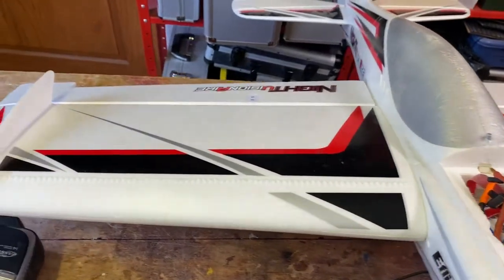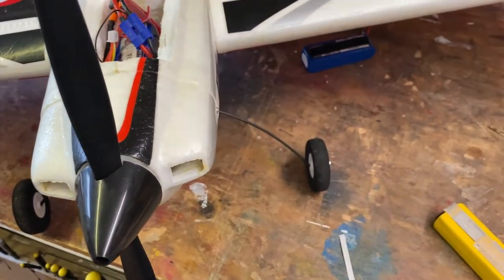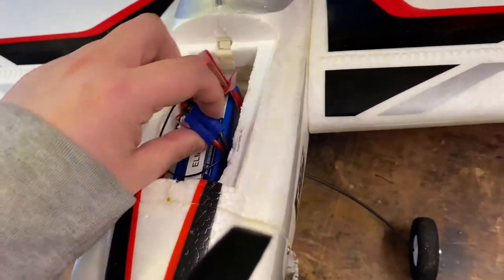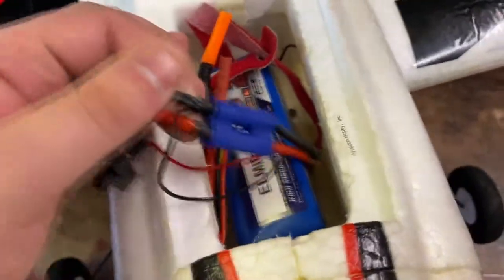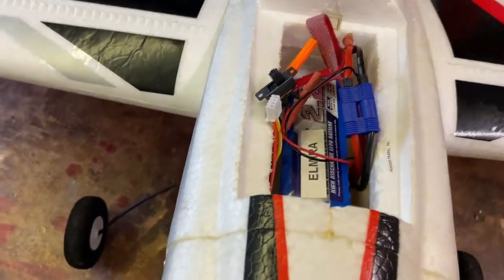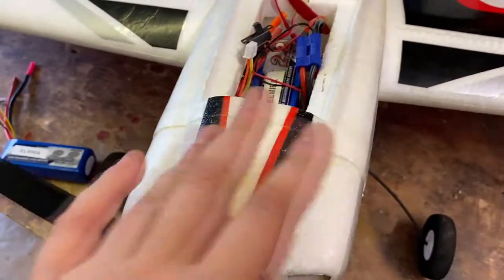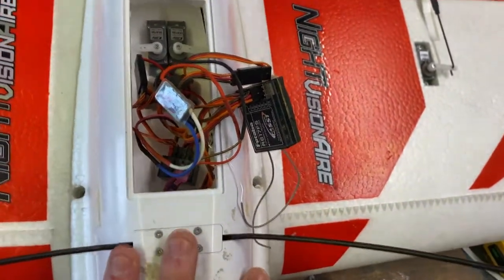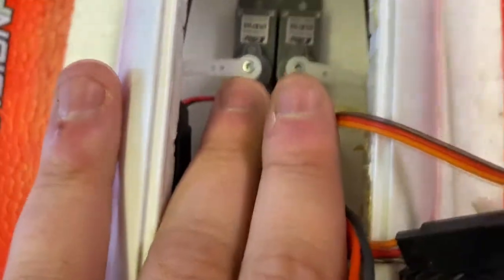The RC Overview - Eflite Night Visionaire - Flawed Magic In The Dark!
Here is the first episode of a series I have been threatening to do for a while, where I go through my previous plane Stock and give you an overview and review of them.

The Night Visionaire from Eflite is a flawed aircraft but is brilliant for its main purpose: Flying in the dark! and now Horizon Hobby UK has shut down, I cant really complain about their customer service anymore.

Here are my older videos on the issues with Horizon Hobby, that's right, there's a whole playlist of them!